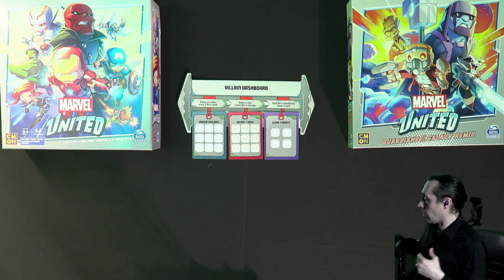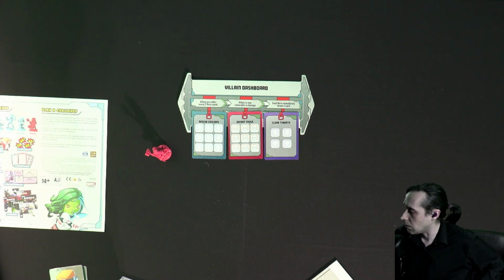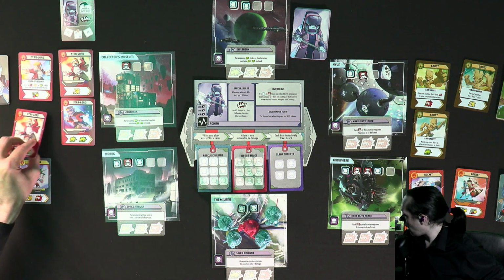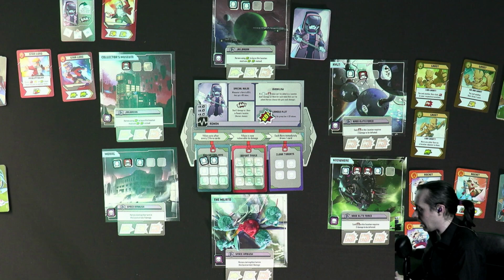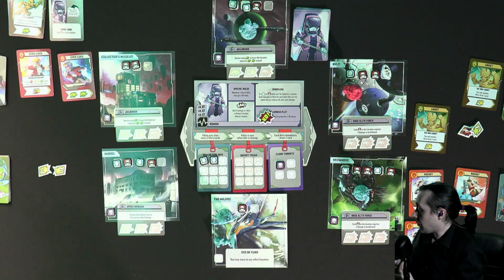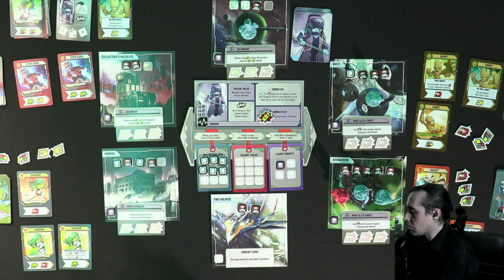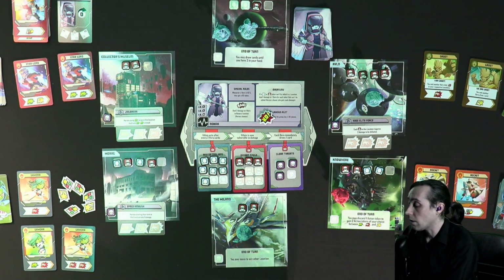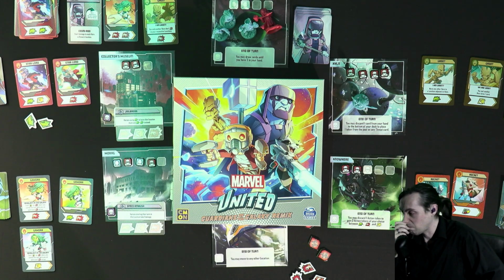Marvel UNITED Guardians of the Galaxy Remix - PLAYTHROUGH AND REVIEW